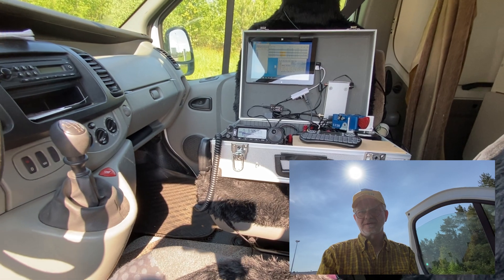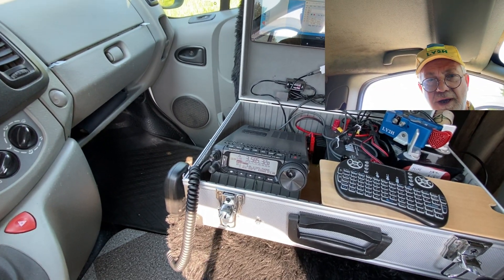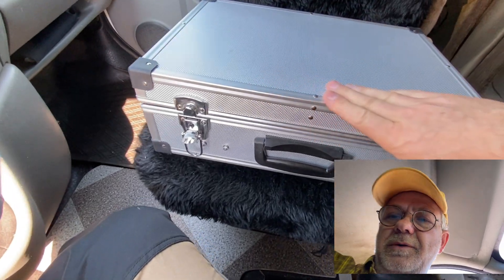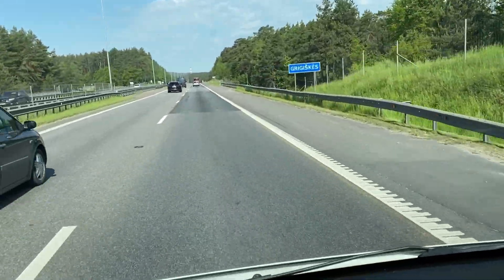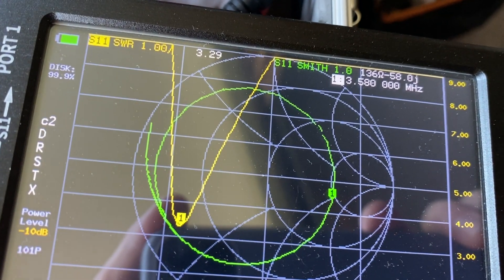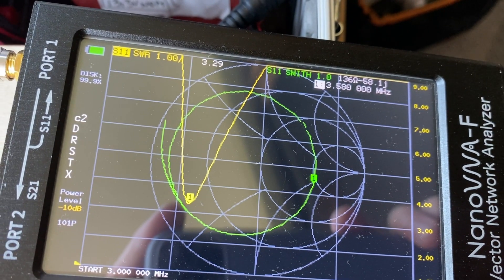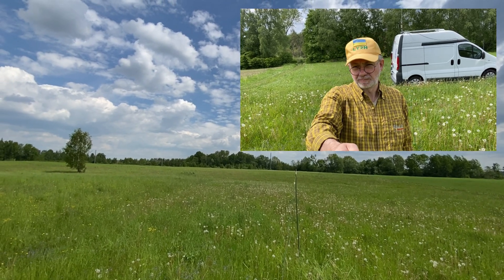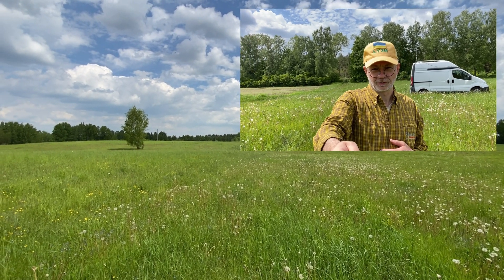Make an L-TYPE antenna for 80m band (and up) using 5m whip and one elevated radial!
This video deals with the Ham Radio antenna assembled of the 5m long telescoping whip by MFJ and one 43 ft (13m) long elevated radial. This antenna was tested in the Field Day style contest on 80m Ham Radio band. Surely, it can be used up to 6m band, provided coil taps are switched and radial length  adjusted accordingly.

The purpose of the attempt was to test the performance of this coil-loaded L-TYPE antenna in the rapid deployment situations and establishing  reliable contacts in SSB and CW modulation on 80m band with the stations in the range of up to 300 km .  I successfully  completed the task activating three different locations in three hours time and making more than 50 QSO’s with other portable or fixed stations across the country.

I used two coils in series for the loading but one coil of sufficient inductance (around 30 microH) could be used equally good. One coil was the standard Buddistick coil with my modification the other - a standard MFJ 40m loading coil sold by one of European dealers. This antenna requires an antenna tuner (even though, it is possible to achieve a good SWR without an ATU playing with the length and hight of the elevated radial), I used the home made version of the N7DDC tuner.

73! Linas LY2H